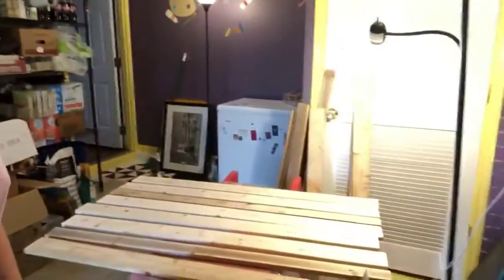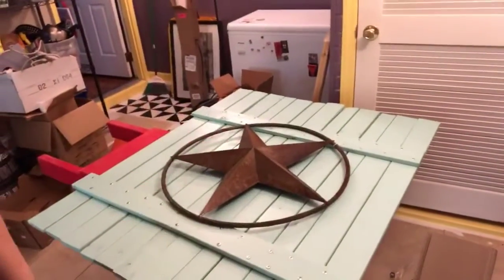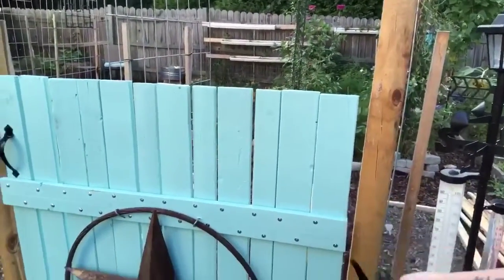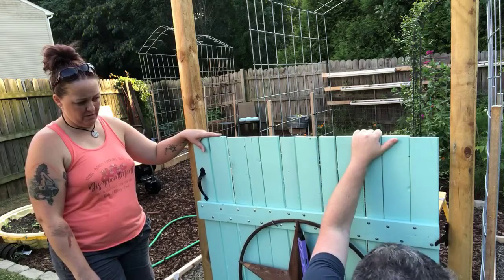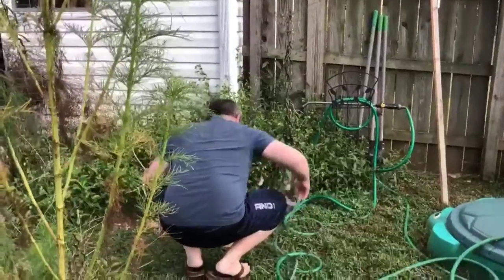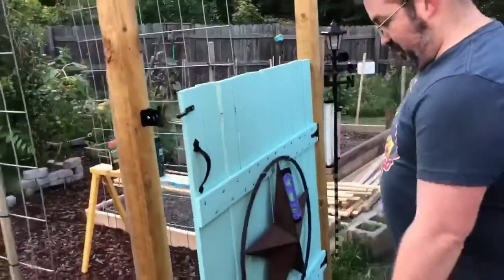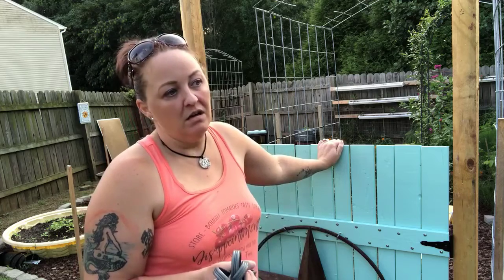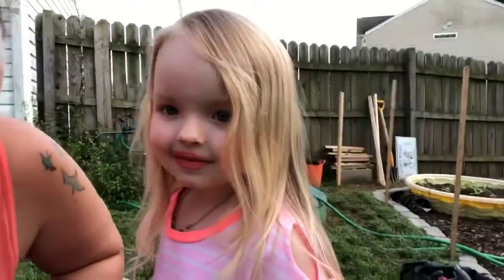Garden Gate Project (VLOG)